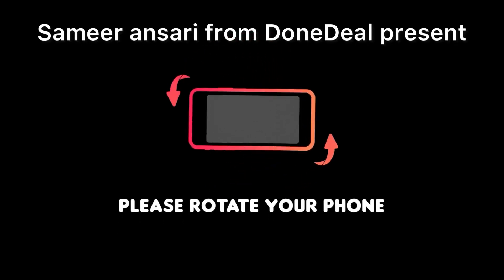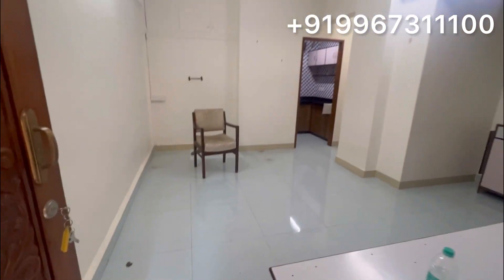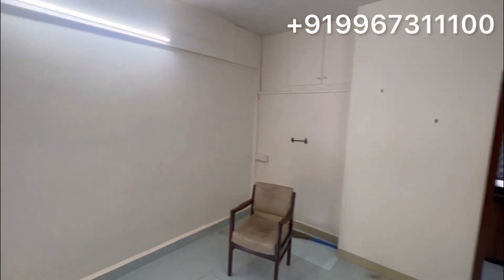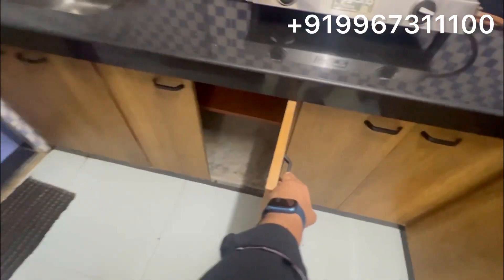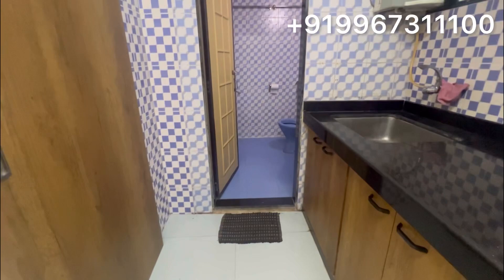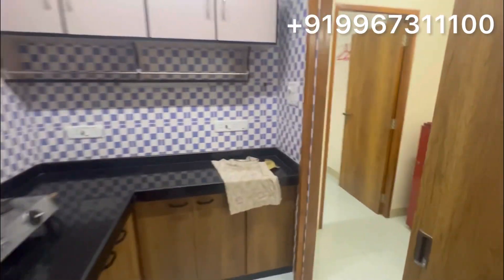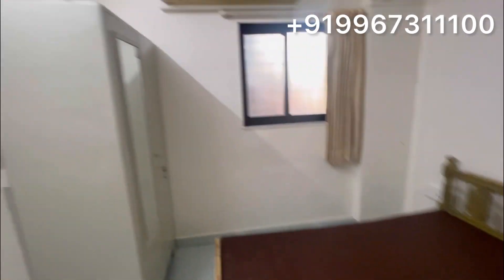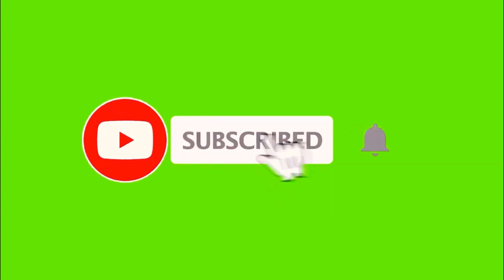1 bhk flat for rent in kalina Santacruz East near kalina market with car parking and furnished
Around 400 carpet
Recently done up
1 bhk with 1 washroom furnished with bed ac and wordrobe
Plus fridge and gas pipeline

Donedeal real estate